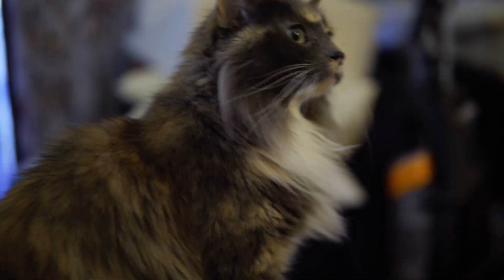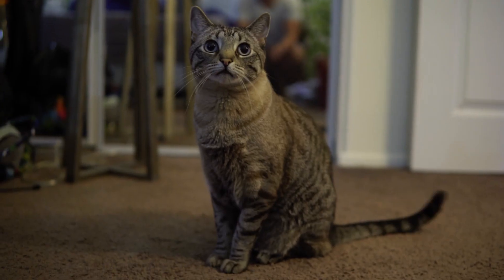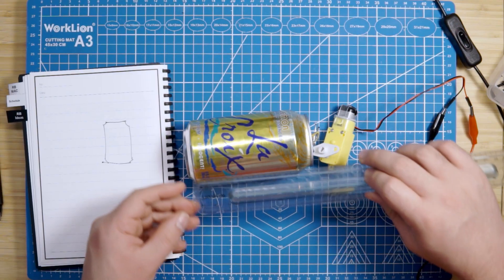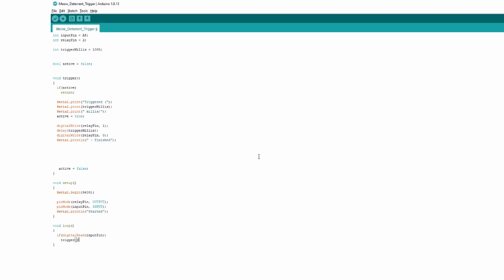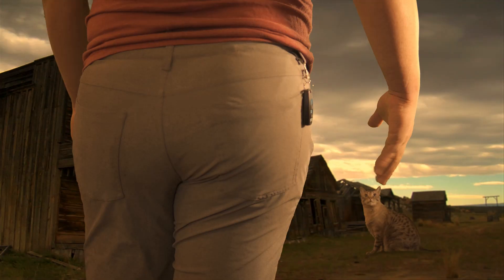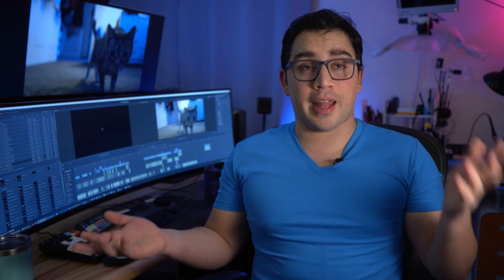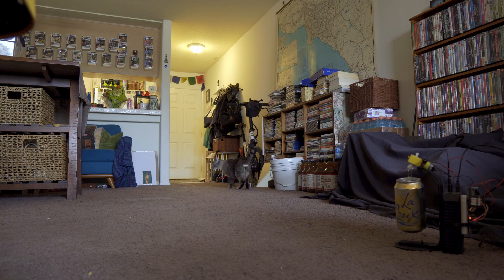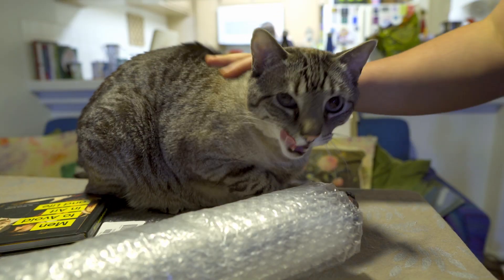Arduino Project - How to (maybe) train your cat with robots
My cat, Teddy, likes to whine in the morning.

With the help of an Arduino Nano, a motor and Pavlov's dog, I put a simple robot to hopefully help me train him.

I call it the Mow Deterrent

Timestamps:
0:00 - Intro
0:46 - Manual Solution
1:10 - Commercial Solutions
1:23 - My solution
1:36 - Building the robot
3:30 - Robot Finished
3:34 - How I'll use the robot
4:04 - My plan to not traumatize my cats
4:30 - First day
6:01 - Rest of the days
6:33 - Did it work?
7:05 - Where it went wrong
7:52 - Conclusion